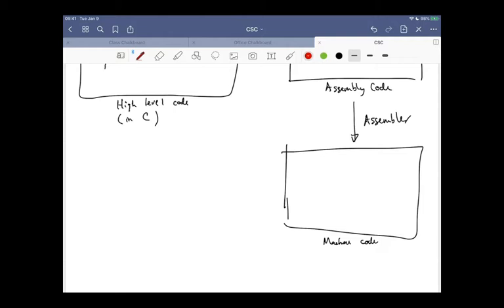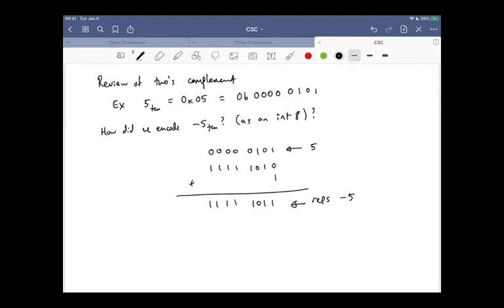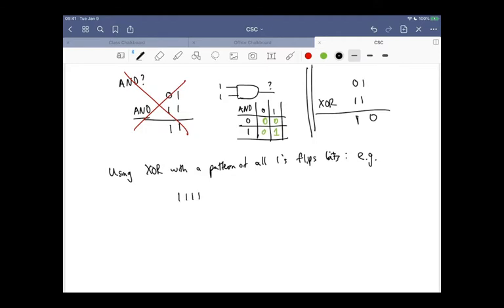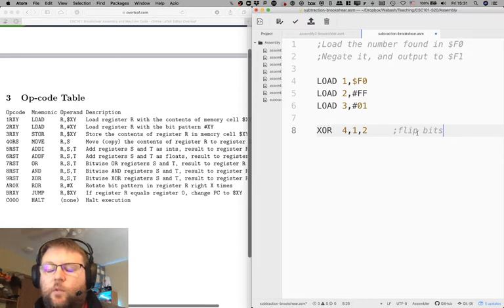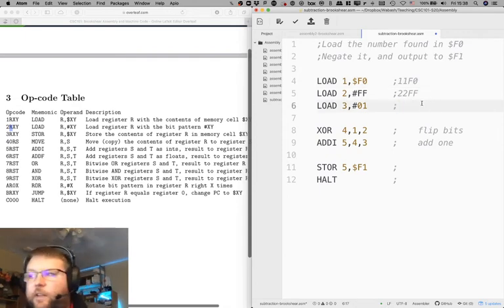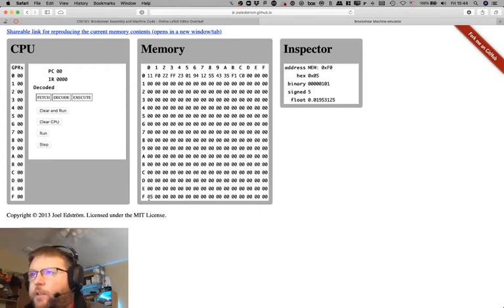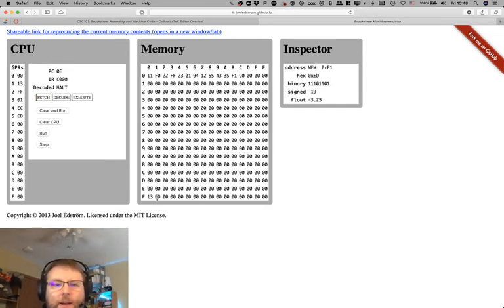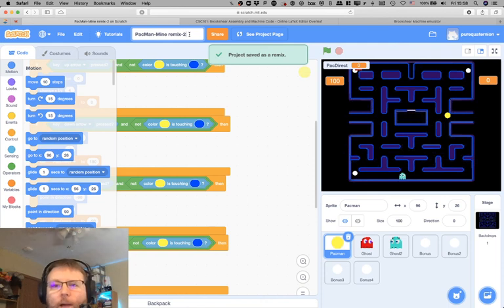CSC101: 10 April, Subtraction in Assembly